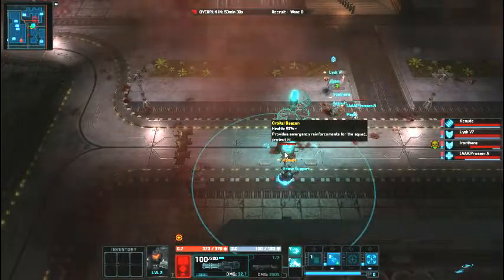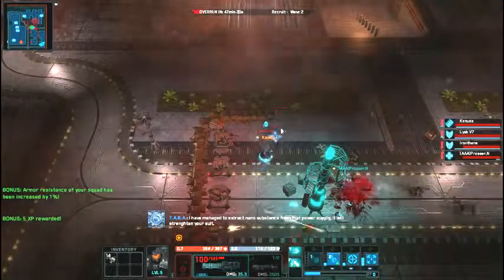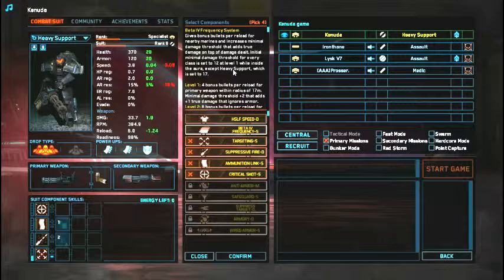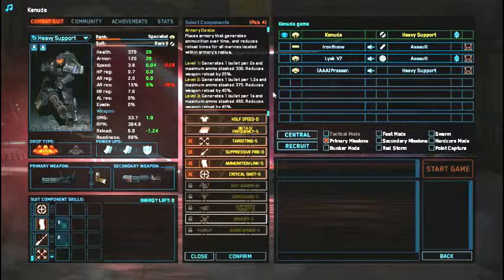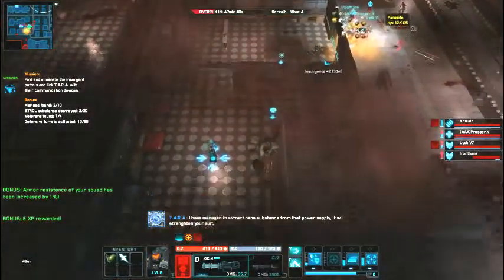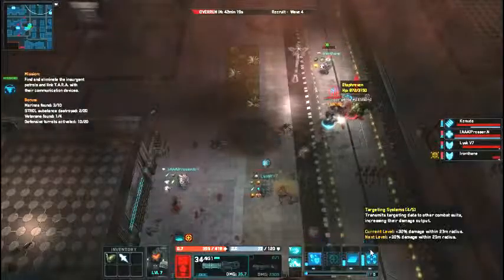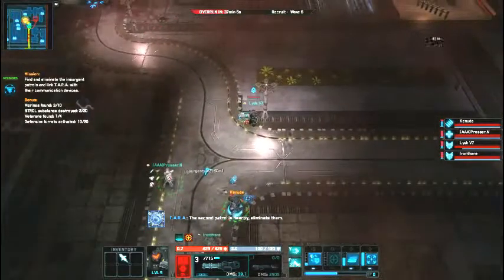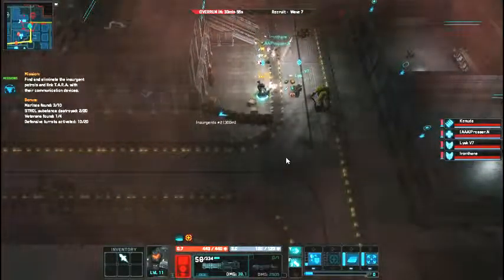The Red Solstice Ep. 1 - Teaching The Basics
The Red Solstice is a tactical shoot game based on completing objectives with minimal resources, and having to find resources, such as ammo, in the virus-ravaged sector you're in.

So, when a captain with vital information goes missing it's up to us four idiots to find him.